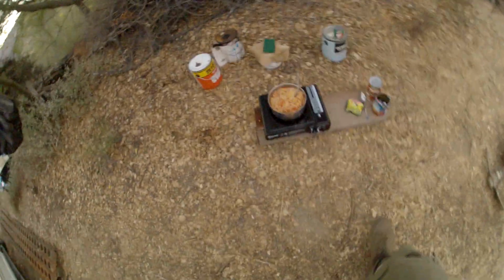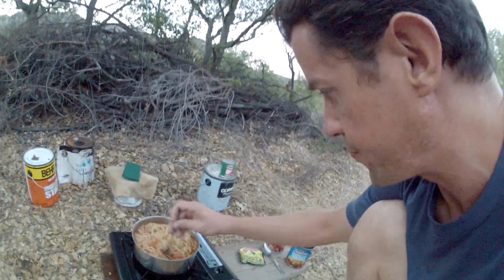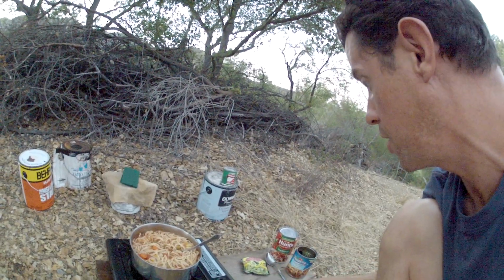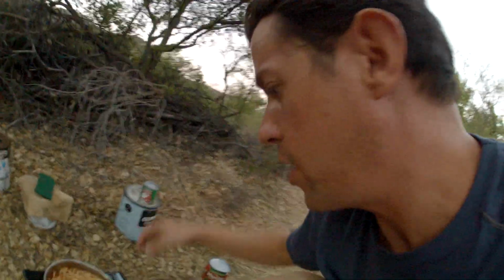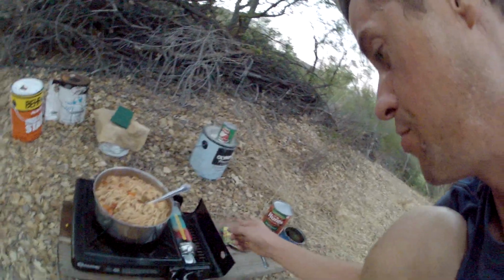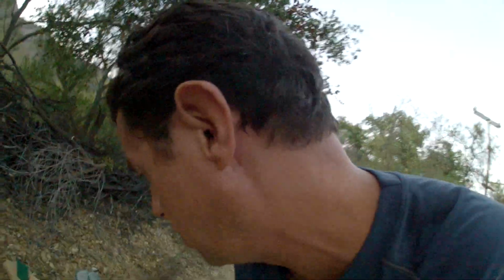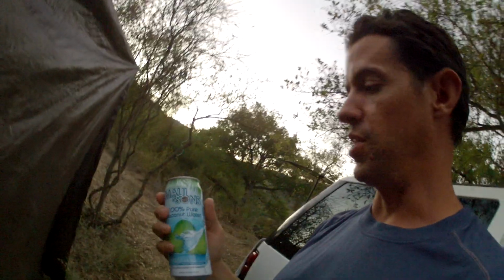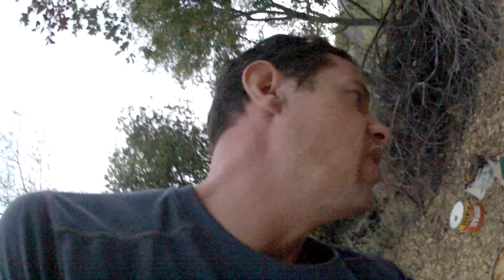028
Cooking with paint.